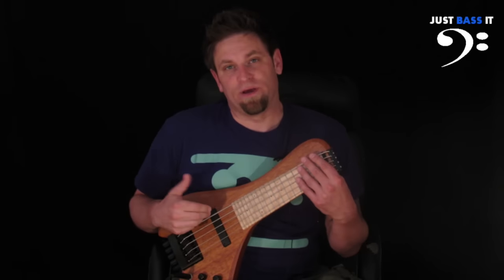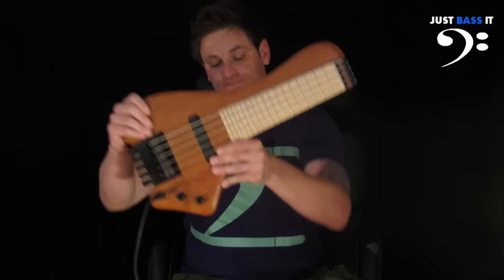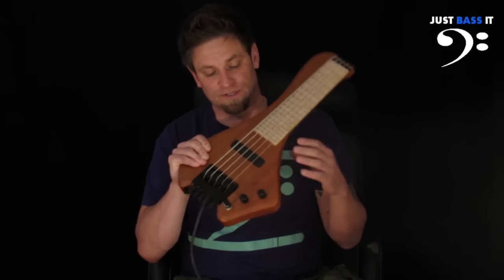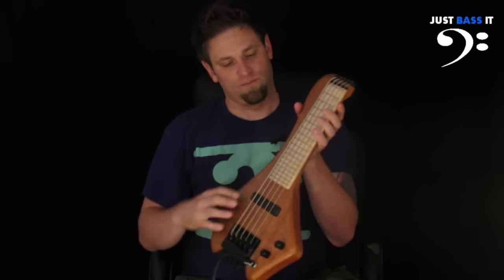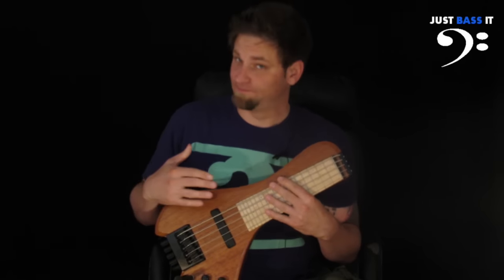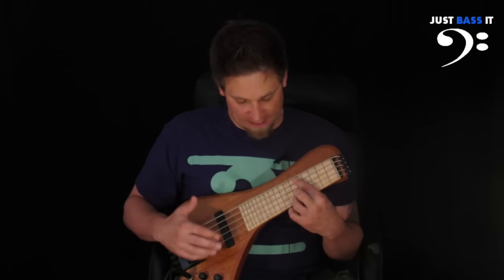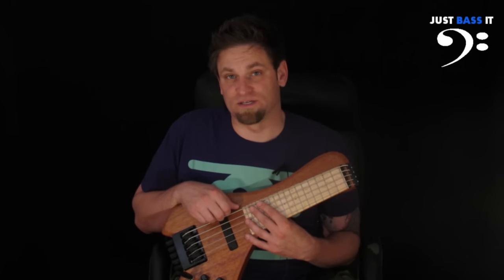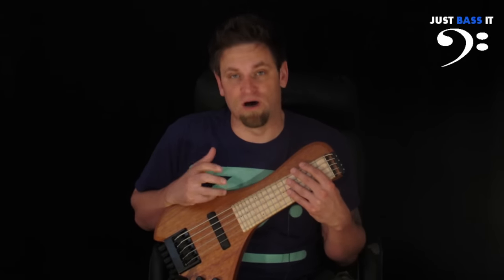Just Bass It - Wing Bass Demo and Review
This just in!!! Act while they're still available cause once they're done, they're done!!

It is an absolute honor to be the first to demo The Wing Bass. The Wing Bass was born out of the desire to have a “portable” instrument available at all times for travel, practice and performance. The concept is simple… place a capo at the twelfth fret of a standard bass and chop the neck off behind the capo. The result is the Wing Bass. An instrument that feels and plays like a standard scale bass with a capo at the 12th fret.